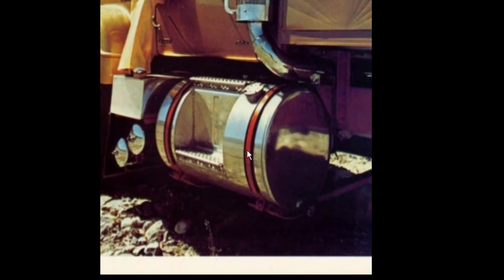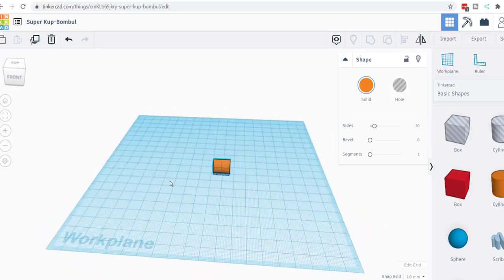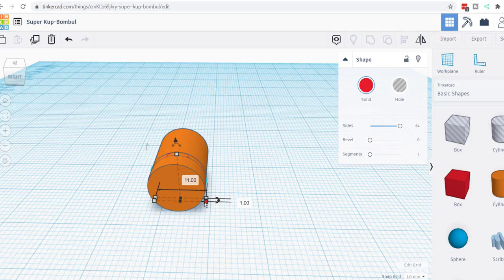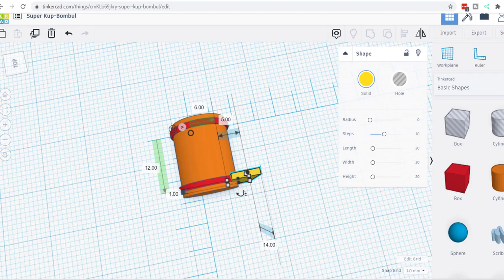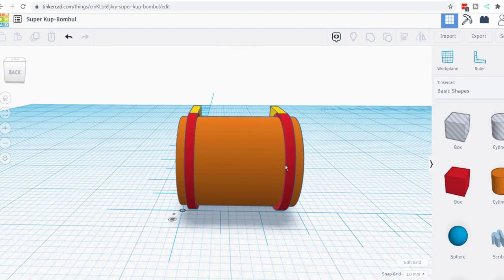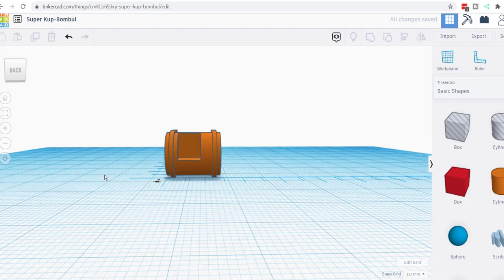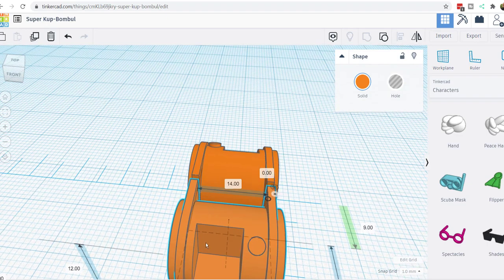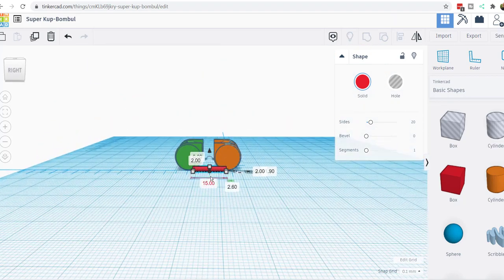Drawing a 1/64 scale fuel tank in Tinkercad tutorial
I am learning Tinkercad and am sharing what I know. This will get you started in drawing.

Members of Diecast Lab get a download link to this file to do with as they wish.

Let me teach you everything I know about 1/64 scale model trucking.

Join Rockin H News and receive my guide "Avoid these 7 Mistakes